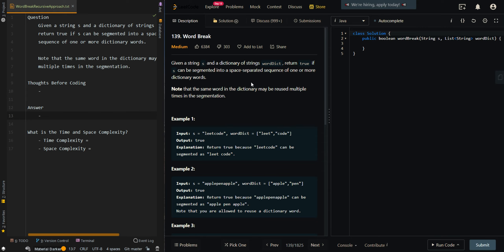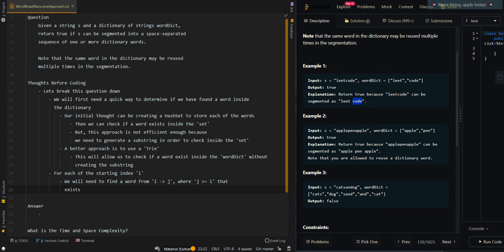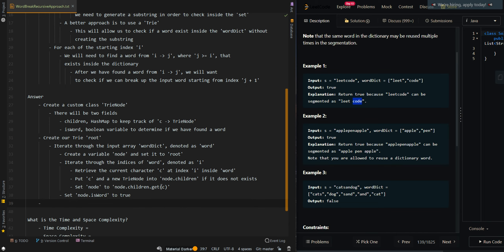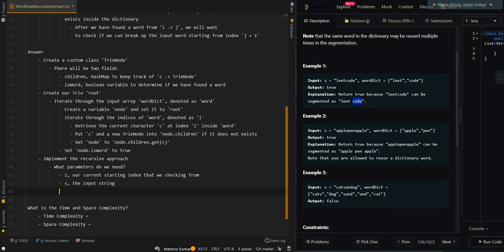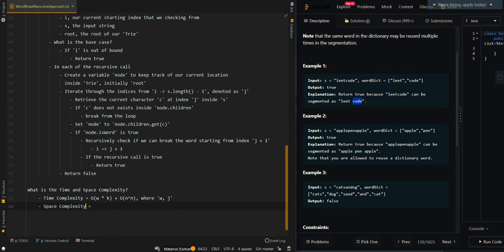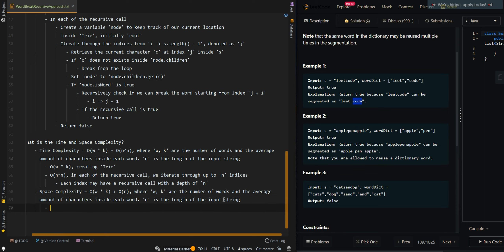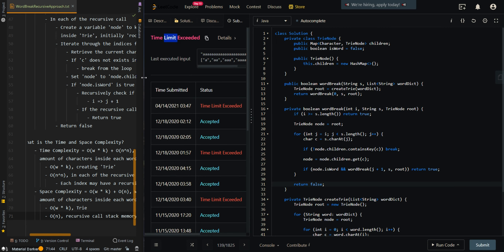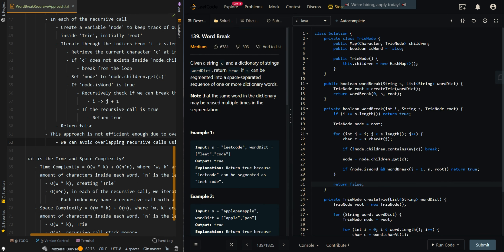Coding Technical Interview - Word Break - Recursive Approach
[Word Break - Recursive Approach] GOOGLE Java Technical Interview Leetcode Solution Explanation Pseudocode Code